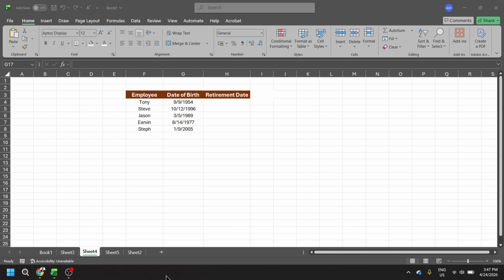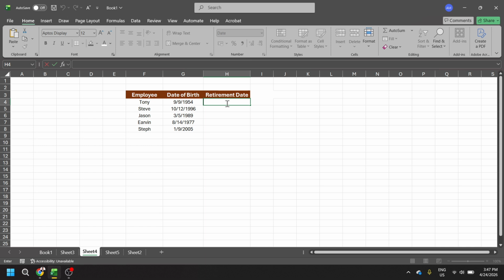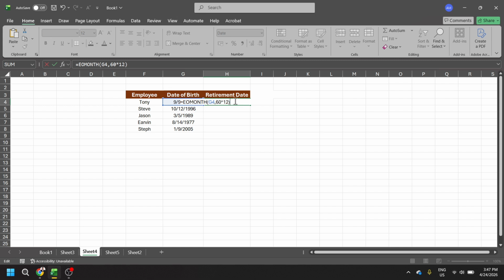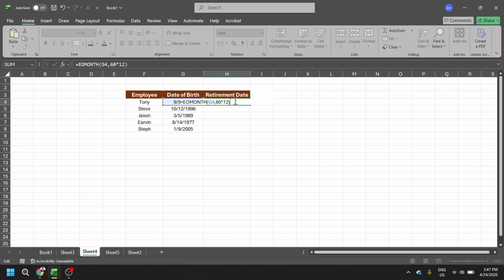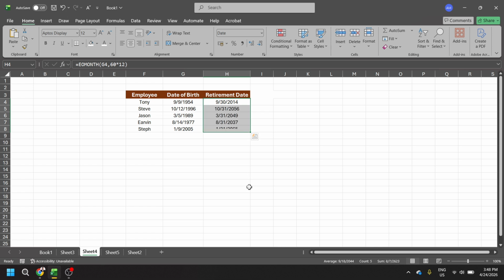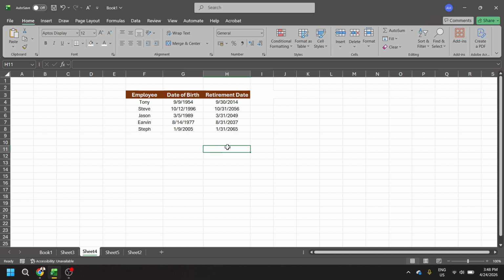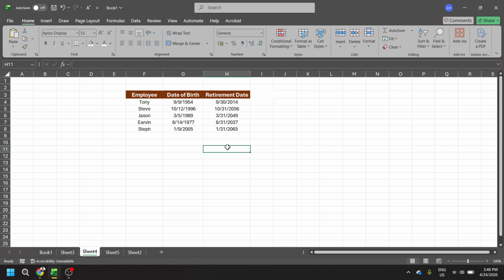How to Calculate Retirement Date in Microsoft Excel (Full Guide 2026)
In this video, we discuss how to calculate retirement date in Microsoft Excel using a single formula. Learn to use the EOMONTH function to compute retirement dates from date of birth, with a step-by-step guide on entering the retirement date formula and interpreting results. This tutorial covers the exact formula =EOMONTH(G4,60*12) and explains how to adjust for different retirement ages.

00:00 Introduction to Calculating Retirement Date
00:21 Entering the Retirement Date Formula
00:49 Selecting the Date of Birth Cell
01:17 Understanding the 60*12 Calculation
01:40 Pressing Enter to Confirm
01:51 Dragging the Fill Handle Down
02:10 Clarifications for Robust Use
02:42 Formula Summary